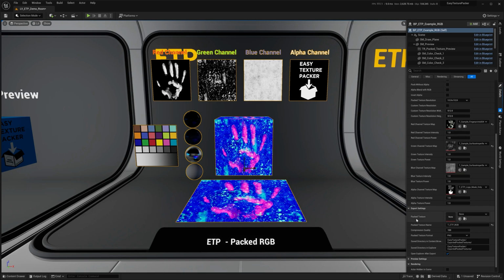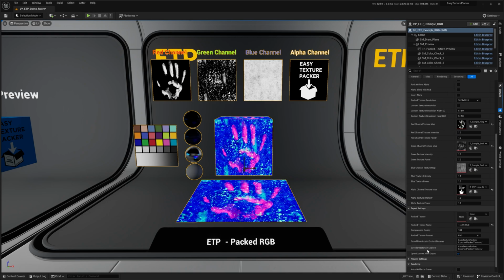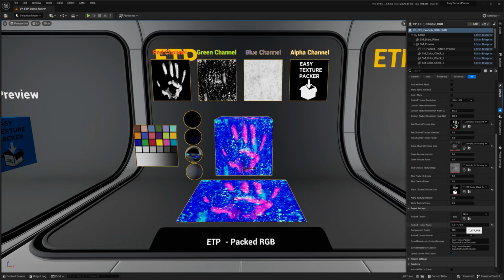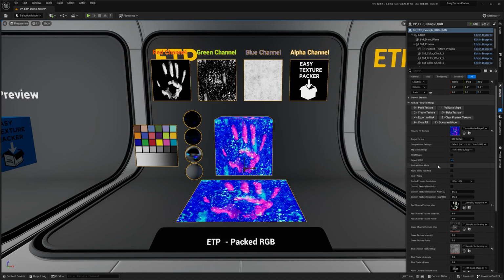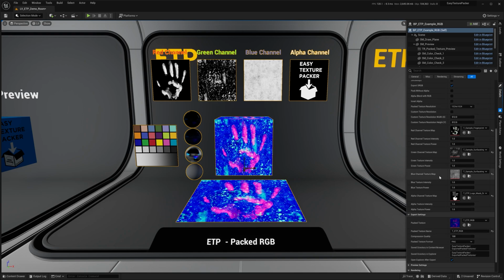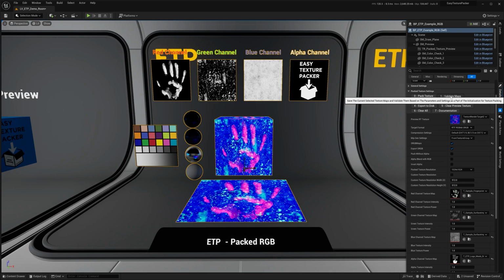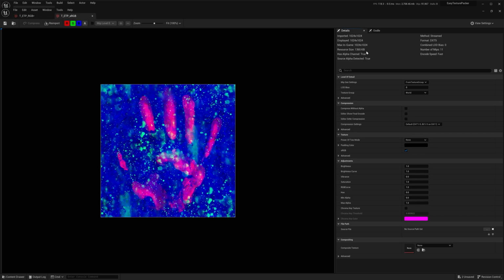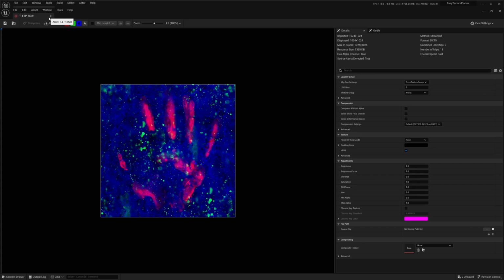Easy Texture Packer - Part 9 - Bake Texture - Create Static Texture in Editor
📦 Easy Texture Packer is a powerful Unreal Engine toolset to pack your textures inside the engine.

🗃️ Features:
- Real-time interactive blueprint actor for texture packing. (You can interactively edit your packed texture RGB and RGBA channels and adjust each channel texture look before packing them into one.)
- Real-time interactive editor utility. (a great way to pack your textures as a utility in the Unreal Engine editor quickly.)
- Quick actions to pack textures with a few clicks. (In scenarios where you like to pack and export the texture quickly, you are in luck and I got you covered.)
- Export your packed textures from Unreal Engine with "PNG, JPG, BMP, and EXR" formats.

Please join "Dimo Tech Lab" the Discord Server for additional technical support.